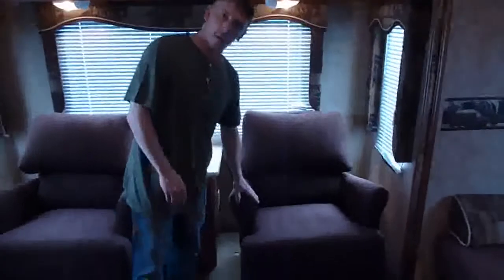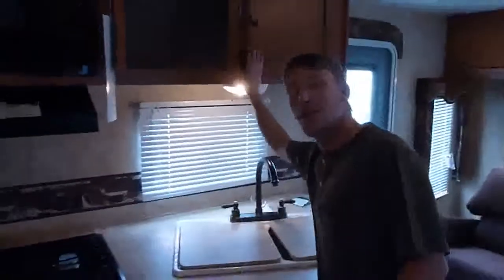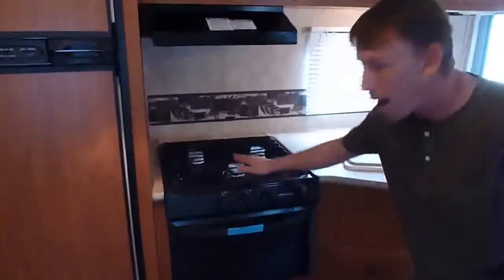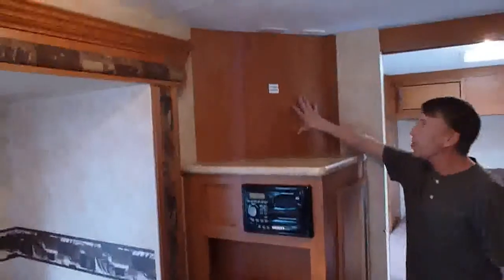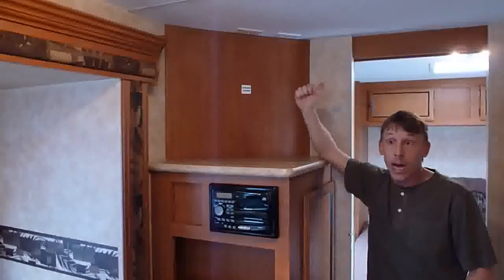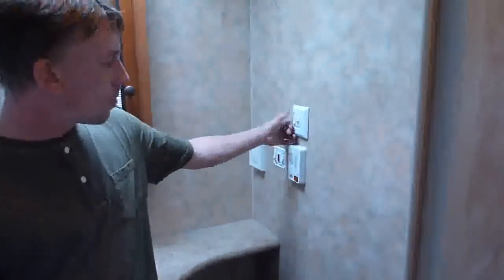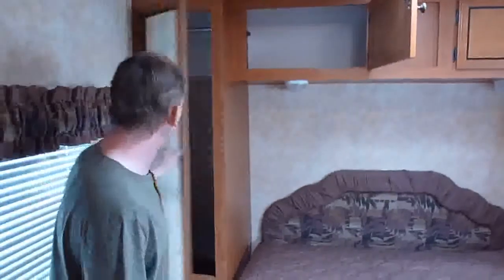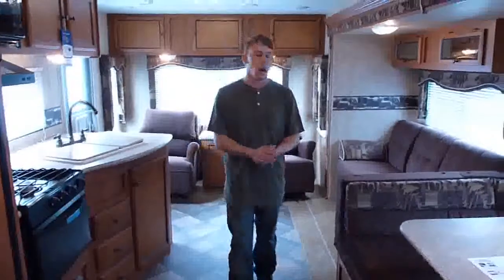2012 Sportsmen 280RL.flv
2012 KZ-RV Sportsmen 280RL. Opelika RV Center opelika al 36804.